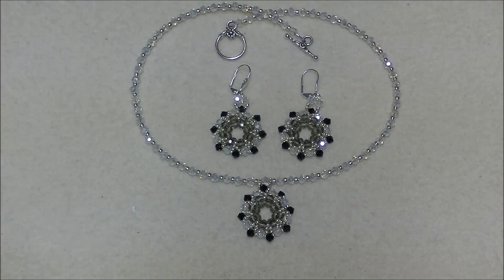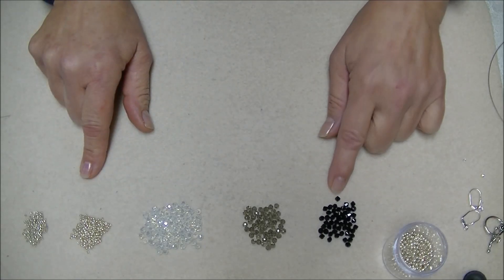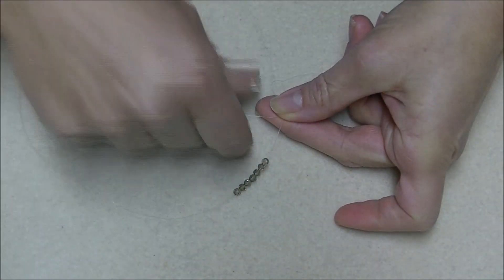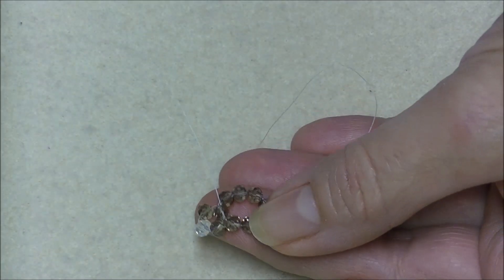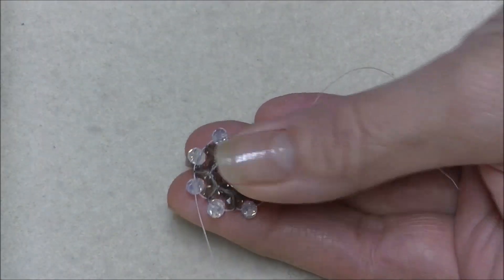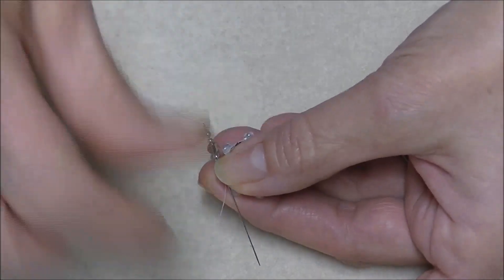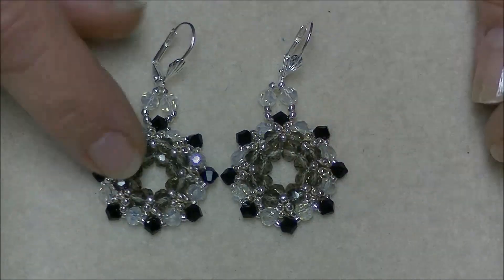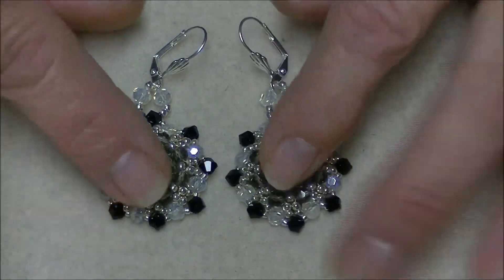Circle Circle Earrings and Pendant Tutorial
The Material list is optional on this project please watch the captions and listen to the suggestions in the video for the list.